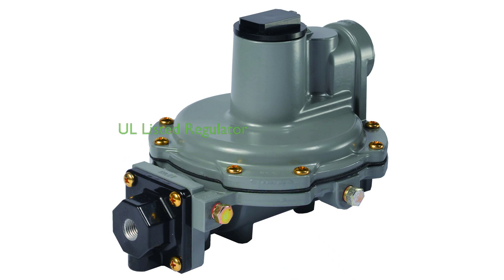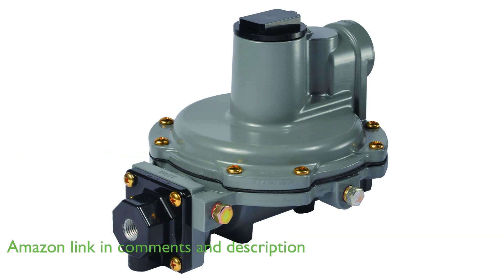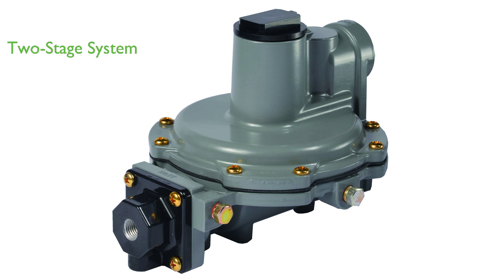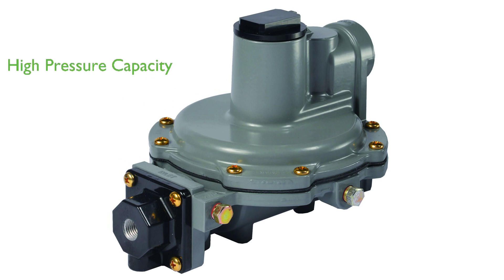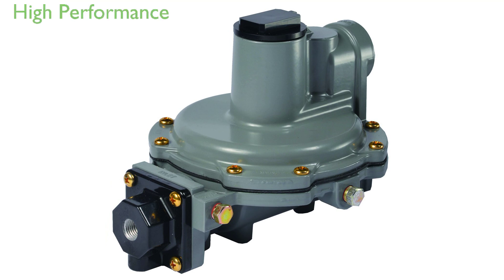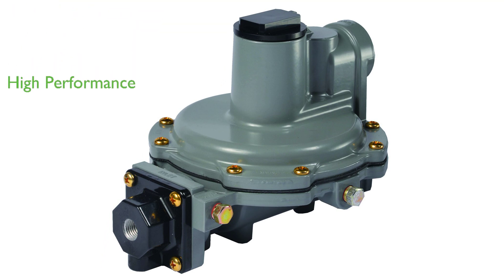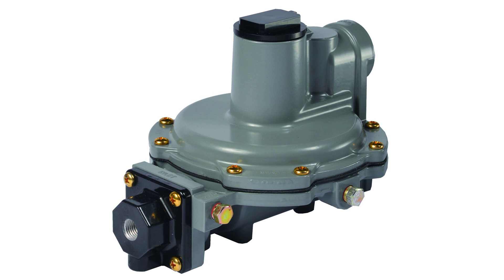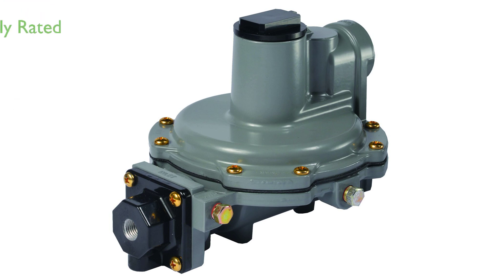Review: Emerson-Fisher R632A-CFF Regulator. First Look.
The Emerson-Fisher R632A-CFF Regulator is an Underwriters Laboratories listed regulator, specifically designed for Two-Stage LP-Gas systems, ensuring optimal safety and performance.

This product is designed to reduce tank pressure through an integral two-stage system, providing a stable output pressure of 11 inches water column, which is very suitable for LP gas applications.

The regulator boasts a maximum allowable inlet pressure of 250 pounds per square inch and an outlet pressure range of 9 to 13 inches water column, offering flexibility and reliability in operation.

With a high capacity of 950,000 British thermal units per hour and a weight of 2.9 pounds, this regulator offers a powerful performance while maintaining a lightweight design.

The Emerson-Fisher regulator has a body size and end connection style of 1/4 x 3/4-inch female national pipe thread, which ensures easy installation and a secure fit.

Given its high review score of 4.6 out of 5 and 146 reviews, this product is well-received by consumers, making it a trusted choice for your LP-Gas systems.